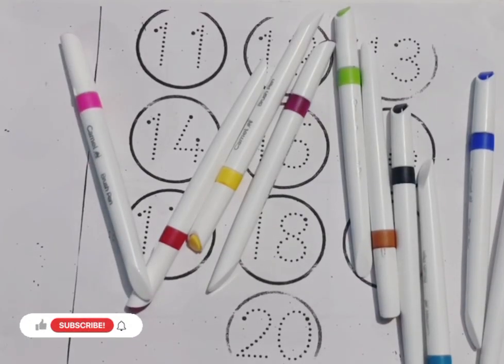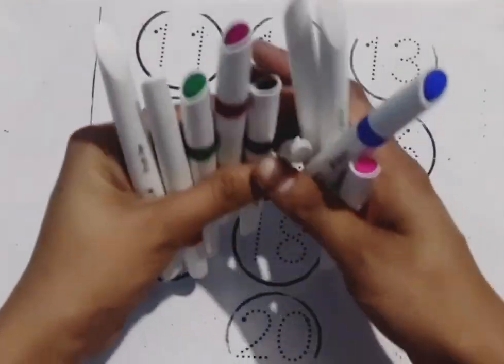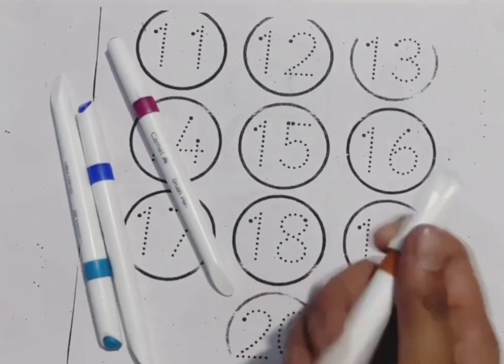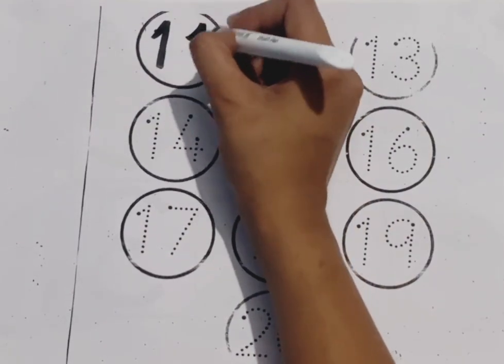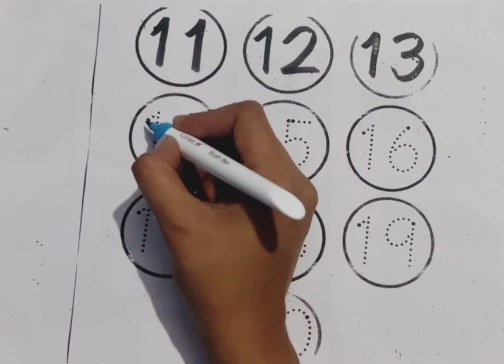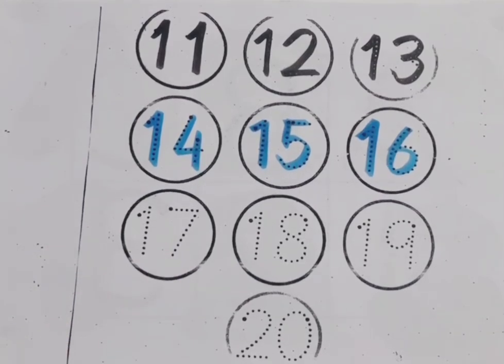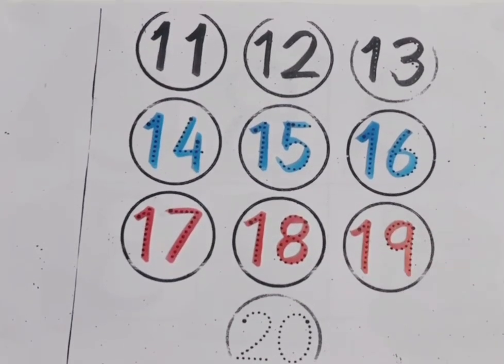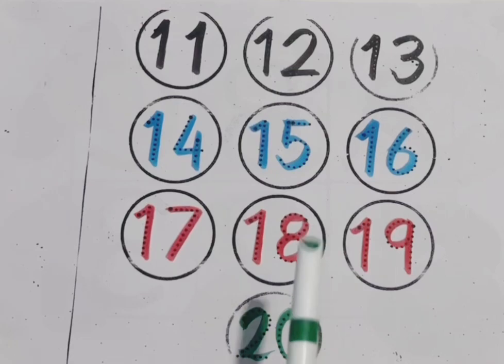123 numbers, Counting, numbers, 1 to 20 numbers, numbers song, Alphabet